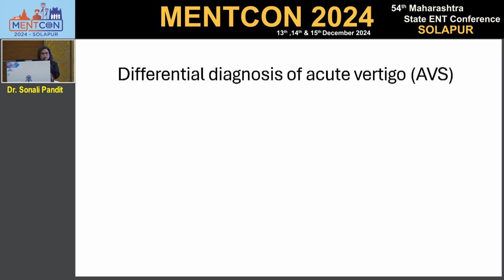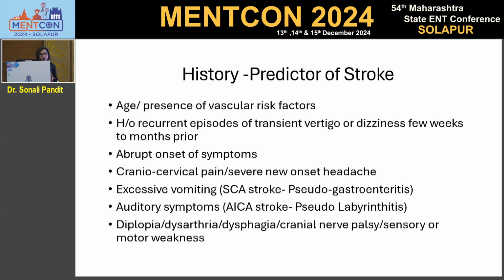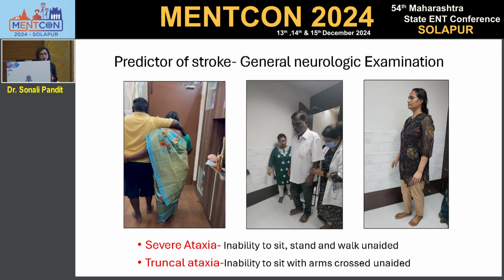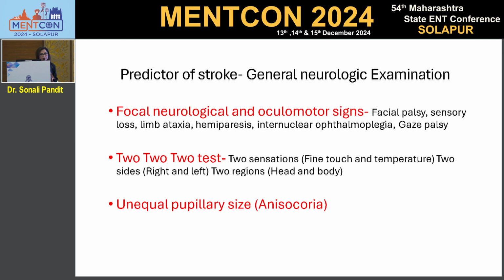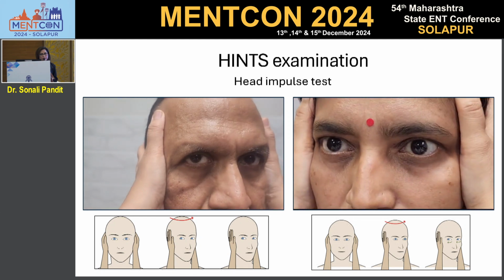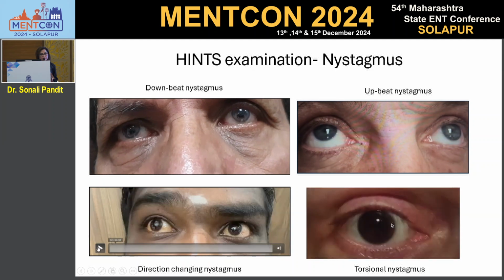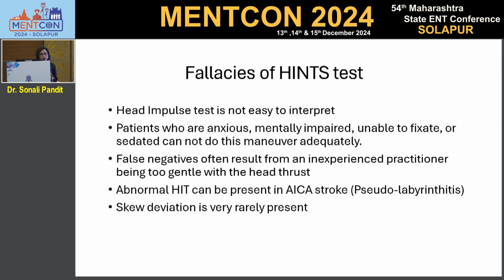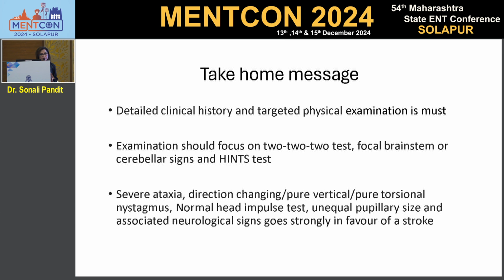How To Rule Out Stroke Clinically and Confidently in Acute Vertigo? by Dr. Sonali Pandit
UDDHAV MEMORIAL SYMPOSIUM
DEMYSTIFYING VERTIGO

5. How To Rule Out Stroke Clinically and Confidently in Acute Vertigo? - Dr. Sonali Pandit